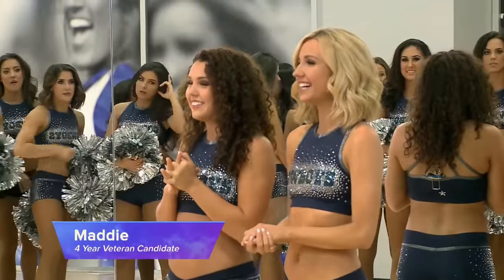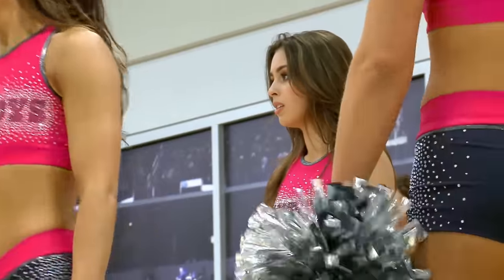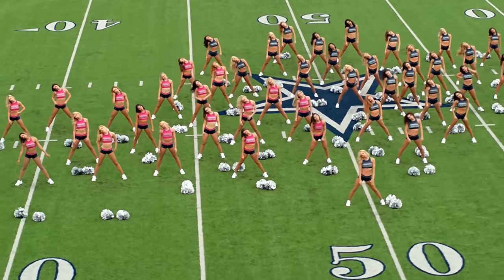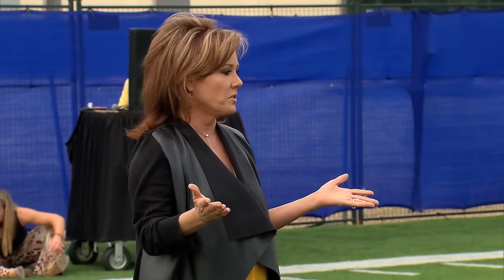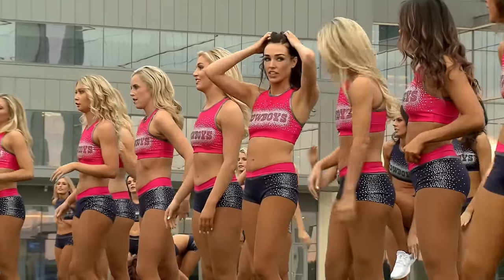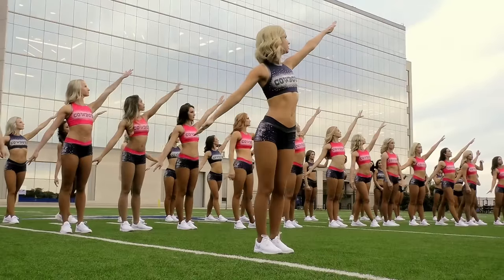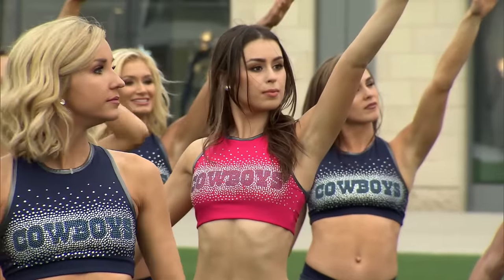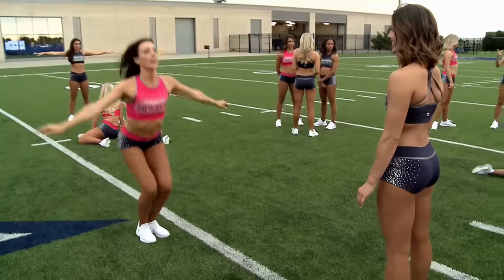Jump Splits NOT Optional! 😟 DCCMakingTheTeam | CMT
The girls head onto the field to practice their kicks and jump splits. Watch new episodes of Dallas Cowboys Cheerleaders: Making the Team every Friday night at 9/8c on CMT.

Follow CMT's Dallas Cowboys Cheerleaders!

Hundreds audition, but only a select group will secure spots in the Dallas Cowboys Cheerleaders training camp. DCC director Kelli Finglass and head choreographer Judy Trammell oversee the intense audition process and decide which hopefuls will make the team.